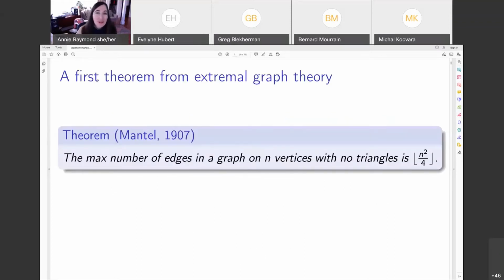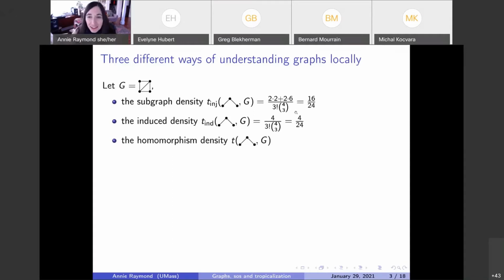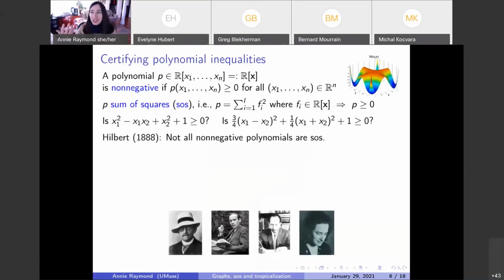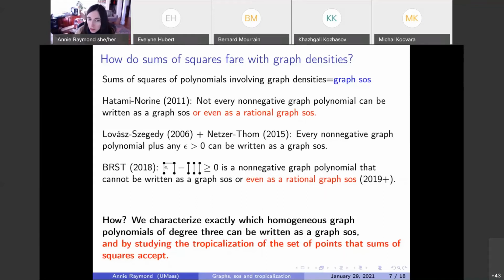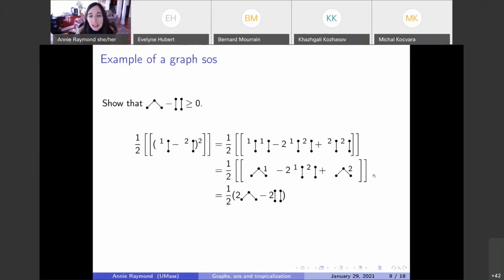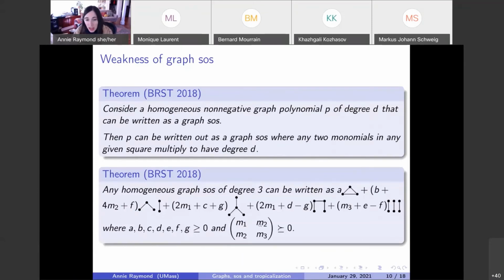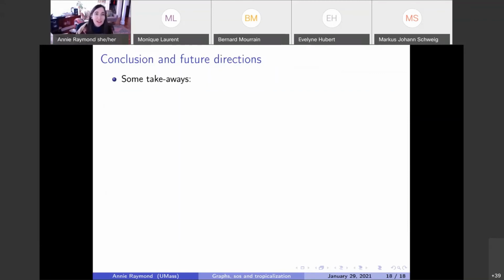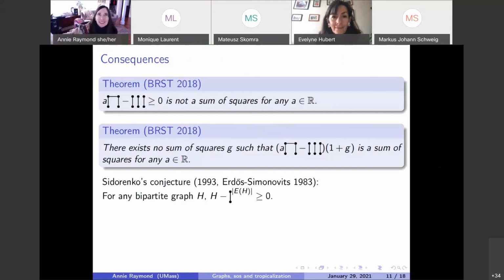Graph Density Inequalities, Sums of Squares and Tropicalization by Annie Raymond (Massachusetts Uni)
Talk: Graph Density Inequalities, Sums of Squares and Tropicalization by Annie Raymond (University of Massachusetts)